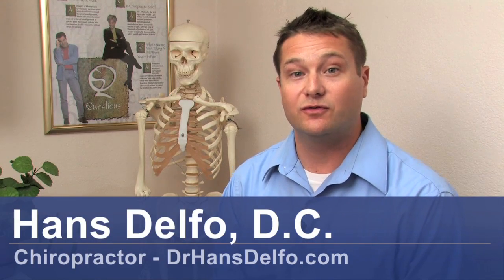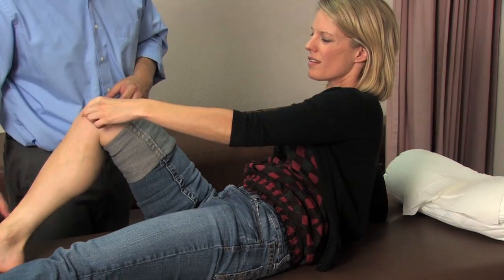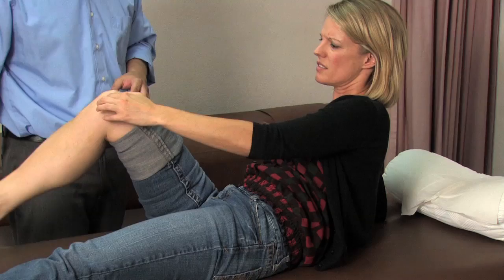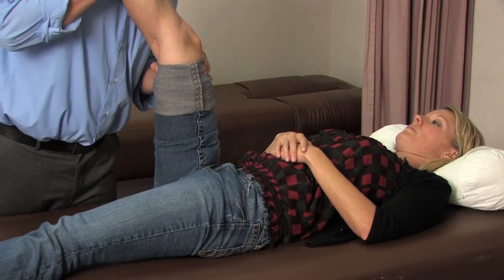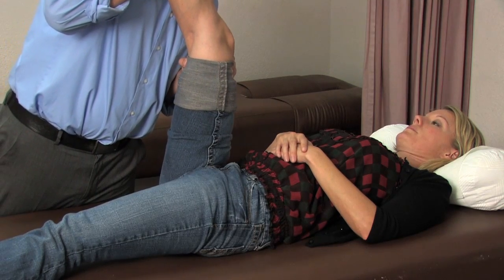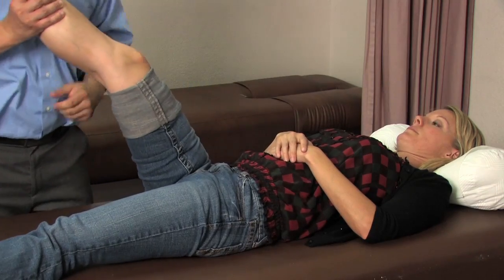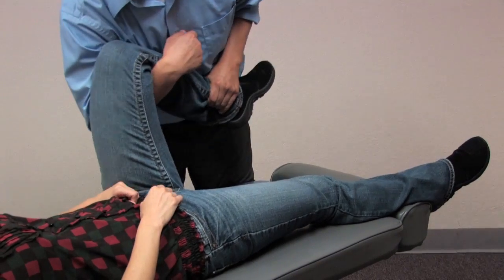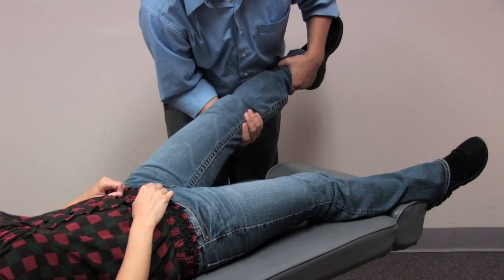Chiropractic Treatments : How to Protect Your Knee Joints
To protect your knee joints, you can take various supplements as well as stretching and avoiding hazardous walking conditions. Keep your knees safe with guidance from a practicing chiropractor in this free video on chiropractic treatments.

Expert: Hans C. Delfo, D.C.
Bio: Dr. Hans C. Delfo is a Doctor of Chiropractic (Chiropractor) who owns and operates his own chiropractic practice, Conejo Valley Family Chiropractic, in Thousand Oaks, CA.

Series Description: Chiropractic treatments alleviate pain associated with the nervous system, skeletal system and muscular system. Discover several chiropractic treatments used today from a practicing chiropractor in this free video on chiropractic treatments.